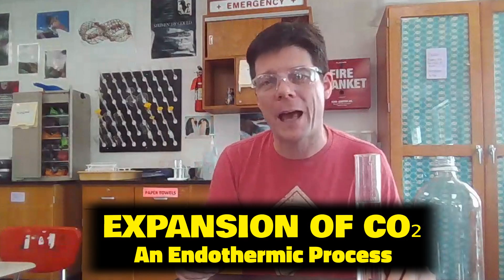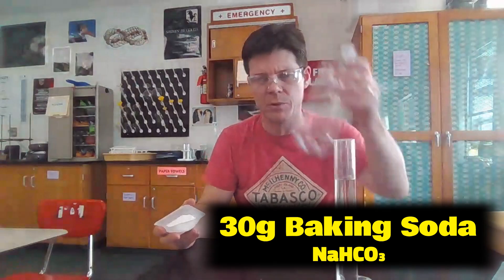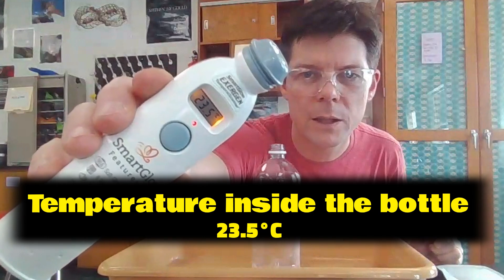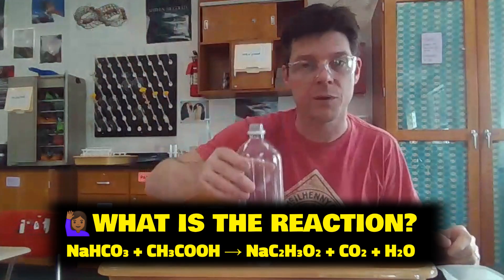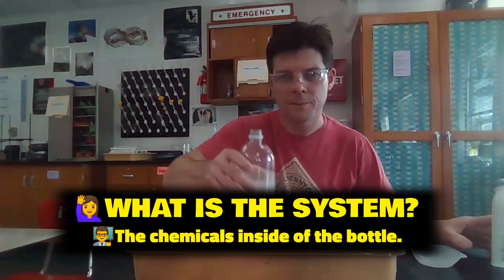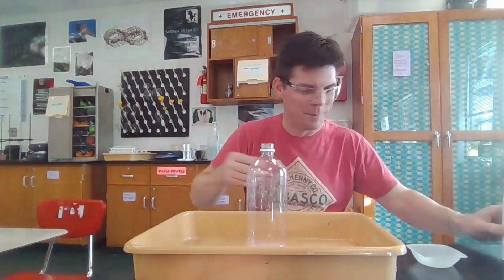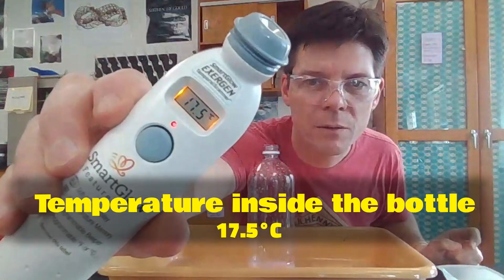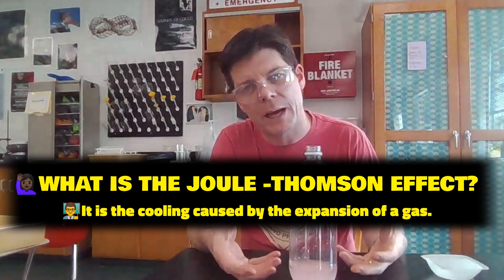🧪Joule-Thomson Effect [an endothermic process]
In this video, we explore the fascinating phenomenon of Joule-Thomson cooling that occurs when baking soda and vinegar react to produce carbon dioxide. Joule-Thomson cooling is a process in which a gas cools as it expands against a pressure difference. When baking soda and vinegar react, they release carbon dioxide gas, which expands rapidly and cools down. This reaction can be used to demonstrate the principles of thermodynamics and the Joule-Thomson effect in a simple and fun way.

We will begin by showing you the materials needed to conduct this experiment, including baking soda, vinegar, a plastic bottle, and a temporal scanner. Then, we will walk you through the step-by-step process of mixing the baking soda and vinegar producing carbon dioxide gas. The expansion of the gas causes the temperature to drop!

This video is perfect for science enthusiasts, students, and anyone curious about the fascinating world of thermodynamics. So sit back, relax, and join us on this cool scientific journey!

Lab video by Noel Pauller